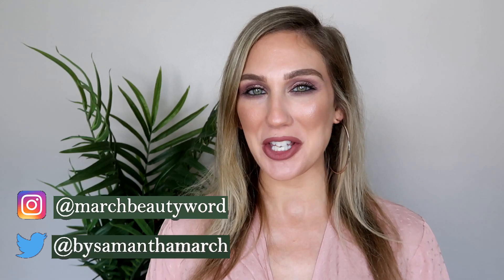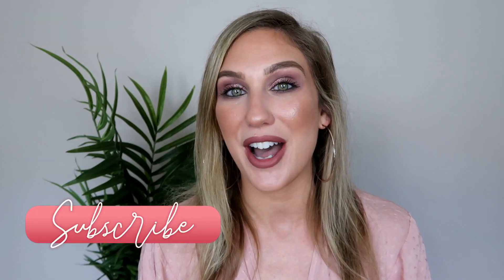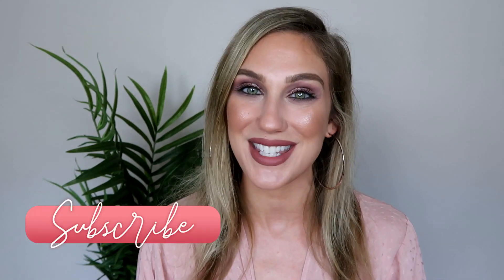IF I COULD ONLY KEEP 5 MAKEUP PRODUCTS ... OUCH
Happy Thursday! Today I am sharing about If I Could Only Keep 5 makeup products - this hurt! I offered two different lists in this video to try to challenge myself a little more, and I hope you enjoy both sets of five I came up with!

♥♥♥PRODUCTS MENTIONED
Concealer

Concealer
Face Palette
Not Available
Eyeshadow Palette

♥♥On Me
Urban Decay Stay Naked Foundation
Urban Decay Stay Naked Concealer
Covergirl Healthy Vitalist Powder
Makeup Forever S112 Contour
Natasha Denona Mini Bronze and Glow
buxom Seychelles Blush
Sigma Beauty Enchanted Palette
Available August 13
Too Faced Damn Girl Mascara